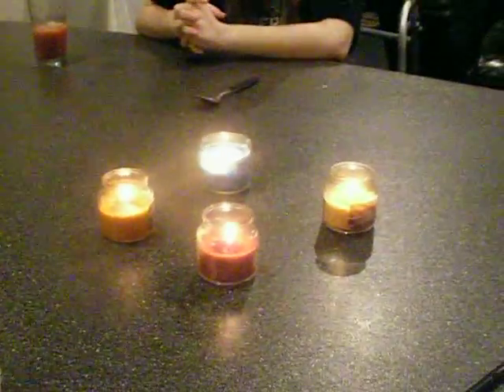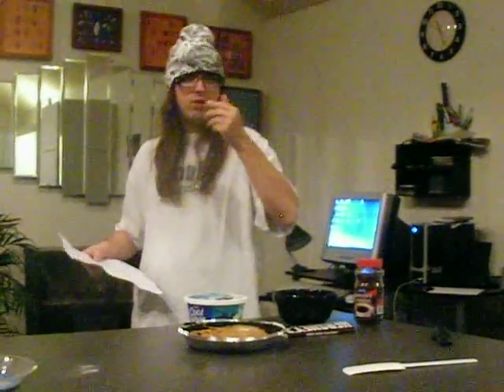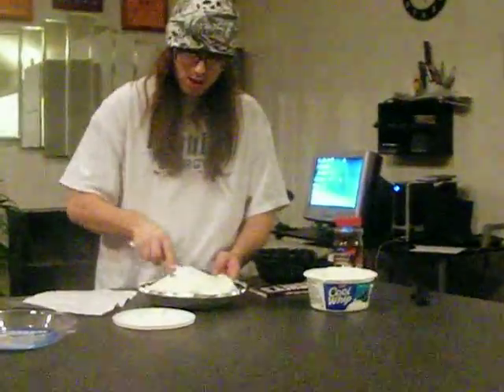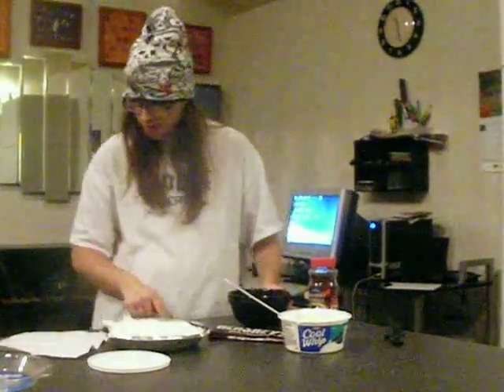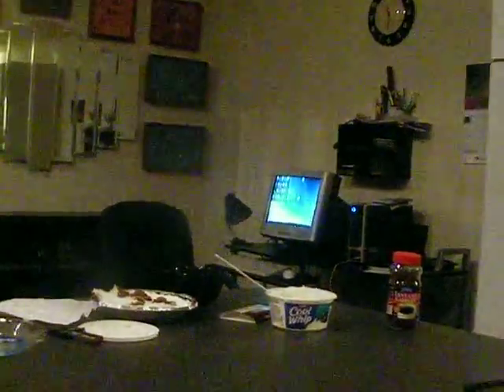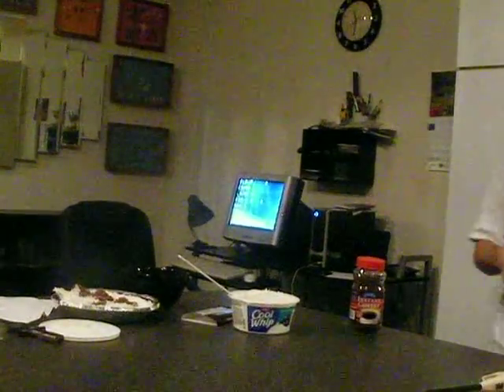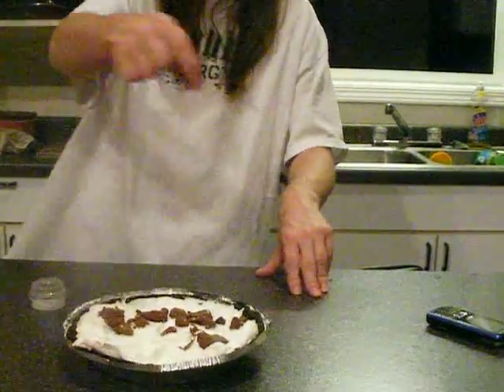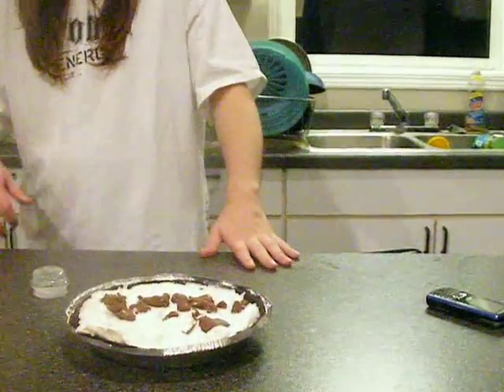Cooking With S&W Cappuccino Pie Part2!